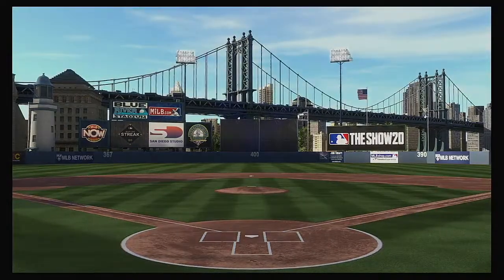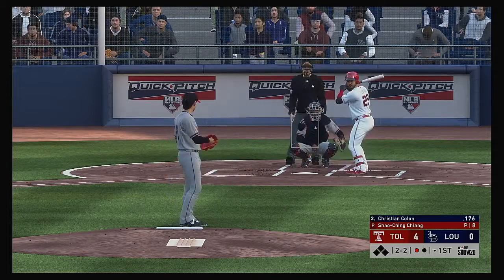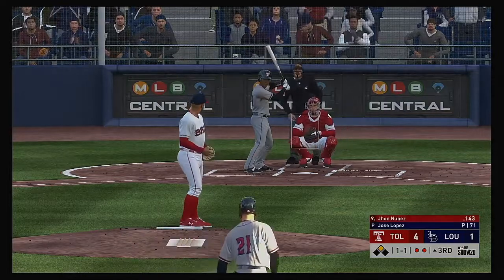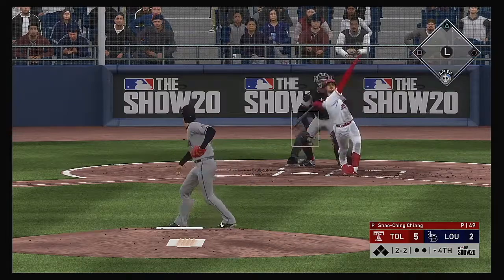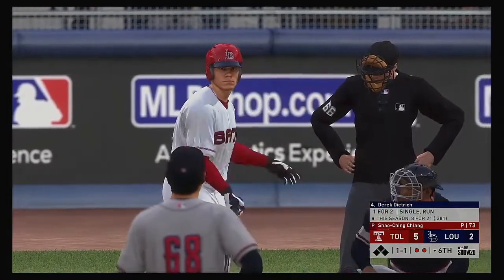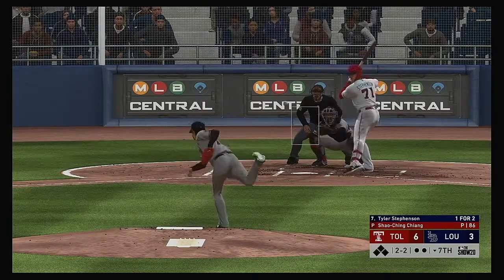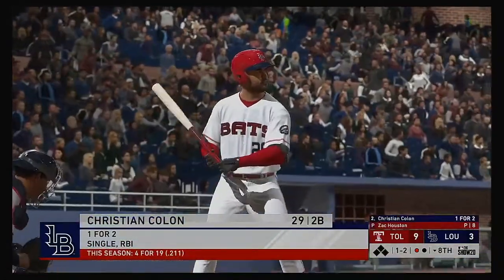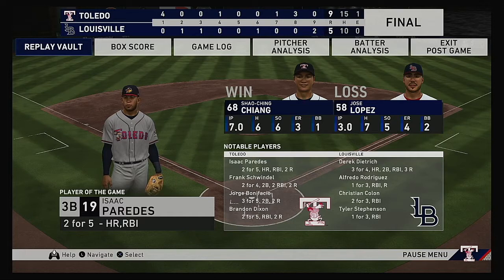IL 2020 Season 4 14 2020 Toledo Mud Hens @ Louisville Bats